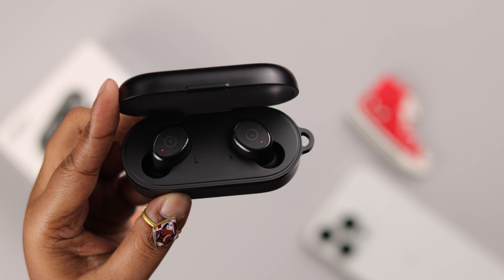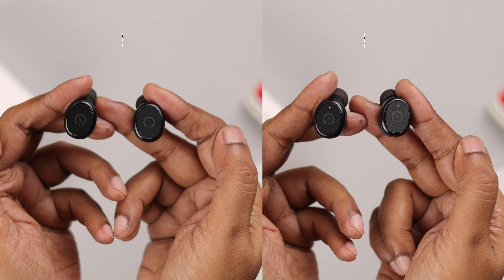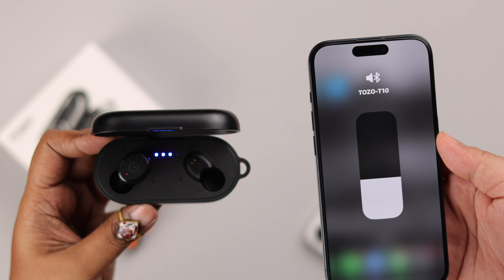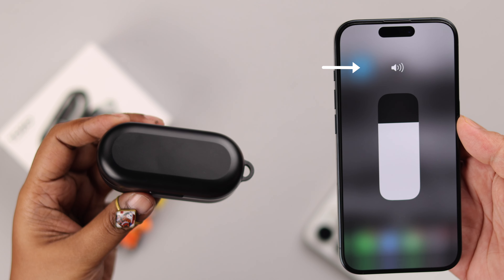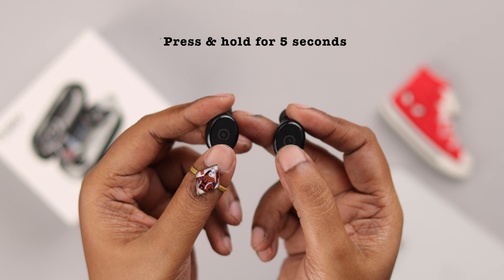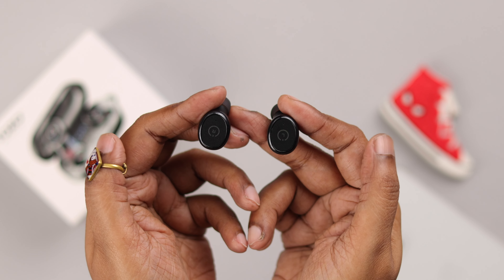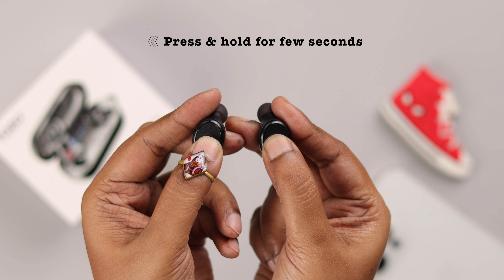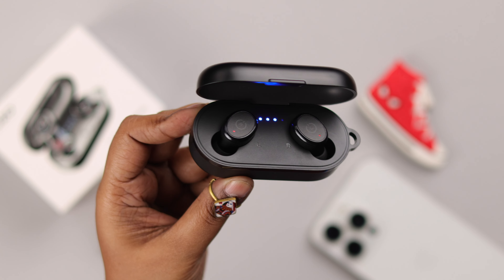TOZO T10 TWS Earbuds: How to Turn ON & OFF!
Searching for how to turn off Tozo T10 TWS earbuds to save battery and also how to turn it on again? Can’t power on or off Tozo T10 earbuds manually, so want to know how to do it? Worry not, you’ve come to the right video.

In this video, the Fix369 Team will show you how to:

* Switch off Tozo T10 TWS Earbuds automatically.
* Power off the Tozo T10 Earbuds without charging the case manually.
* Power on Tozo T10 TWS earbuds

0:00 Turn ON & OFF Tozo T10 TWS Earbuds
0:17 Auto Turn Off Tozo T10 TWS earbuds
0:26 Turn Off Tozo T10 TWS earbuds without Charging case
0:42 Power ON Tozo T10 TWS earbuds